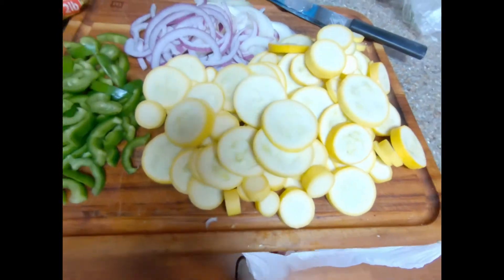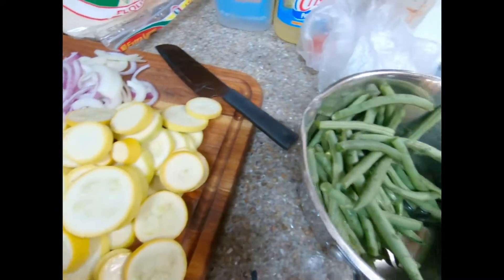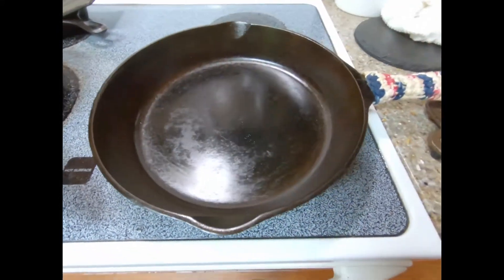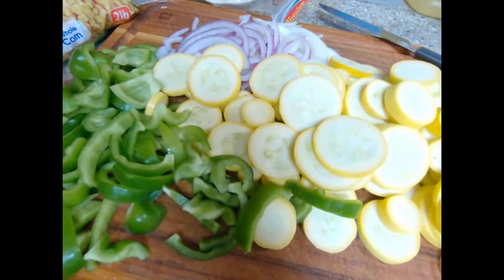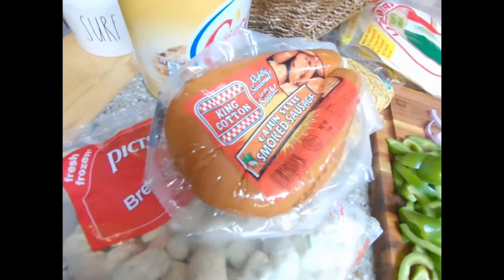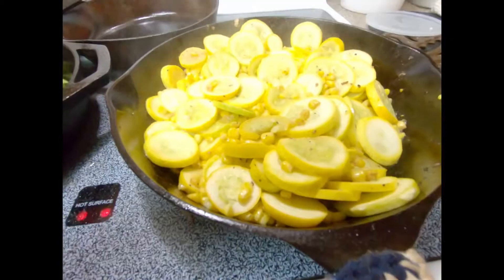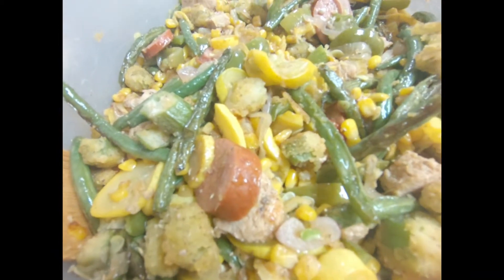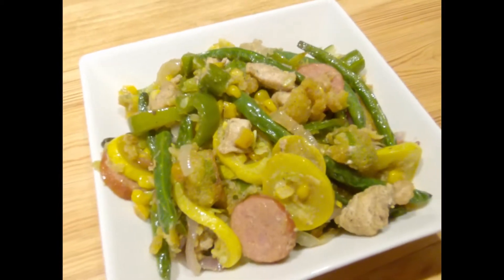Succotash - Homemade and not Sufferin Succotash!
Succotash is a complete skillet meal, and is super easy and user friendly.  Most anything can be added or omitted.

Below I have included the recipe but, with this dish, you can make it your own.  Enjoy!!

Succotash

Ingredients

1 pound lightly breaded okra
16 ounce frozen whole kernel corn.
8 ounce yellow summer squash, sliced or chunked
8 ounce diced/chunked chicken
12-16 ounces Cajun sausage, sliced
8 ounce green peppers
12 ounce green beans
8 ounce of onion
1 teaspoon garlic powder
1 teaspoon pepper
1 teaspoon salt
Butter flavored Vegetable Oil, as needed

Directions

1 - Saute onions, beans and peppers with butter flavored vegetable oil until tender. Remove from the skillet. Saute chicken and sausage in the same skillet with oil. Remove after heating thoroughly. Saute corn and squash in the same skillet with oil. Remove.

2 - Fry okra in skillet until golden brown. Add salt, pepper, and garlic powder. When okra is done begin adding all the ingredients back into the skillet until reheated to desired temperature.

**For large batches, and smaller skillets, once the ingredients are cooked place in a large container and mix there.